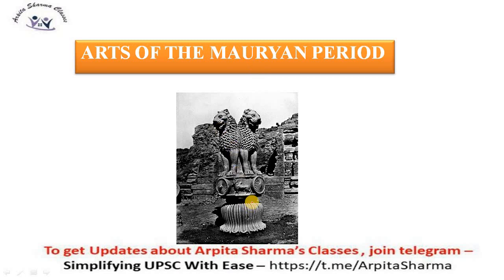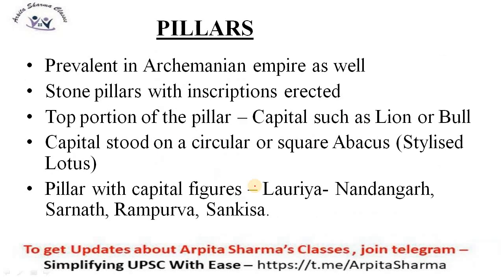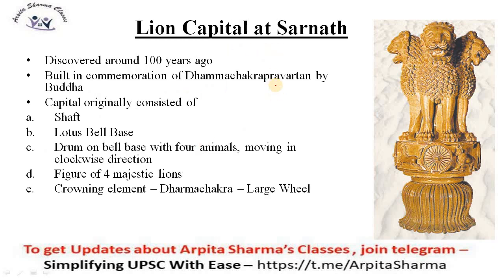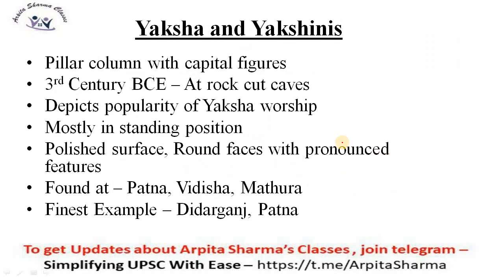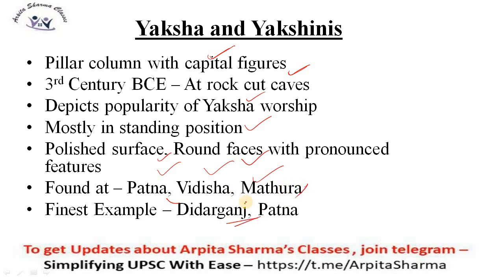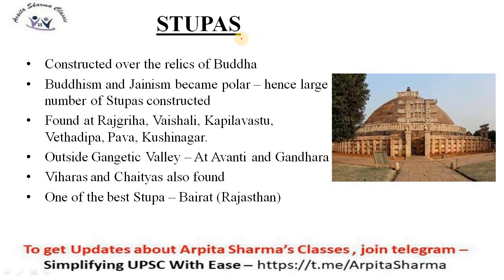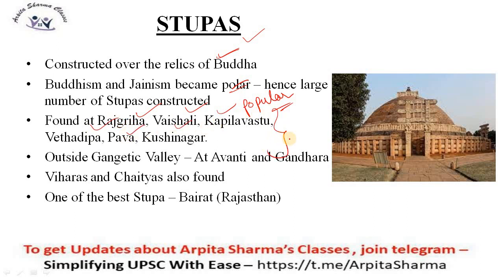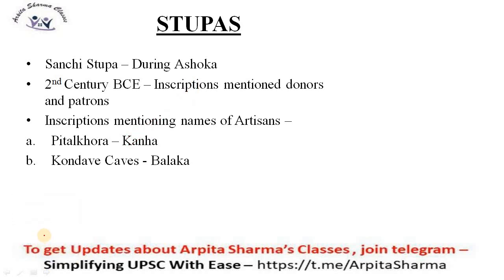Class 3 : Arts of Mauryan Period | Art and Culture | UPSC CSE - 2021/2022/2023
➤ T20 Daily Current Affairs Test Series (Free) at 7:30 PM | 20 Questions | 20 Minutes | Test Analysis by Top Unacademy Educators

This is the largest online Daily-free test series on Current Affairs for UPSC CSE aspirants, this will have questions from recent topics for the upcoming UPSC Exam. The tests are created by the Top Unacademy Educators. Detailed analysis for all the tests by Top Educators - Atish Mathur and Anand Agarwal in order to improve your command and clear all your doubts. Ranking for the test would be provided if you take up the test ‘live'. The test paper would be available in both Hindi and English.